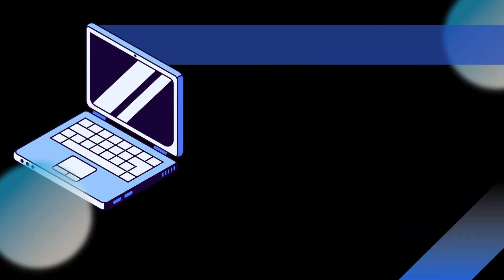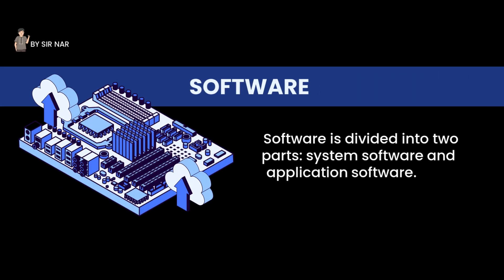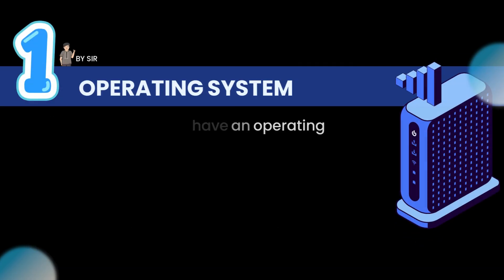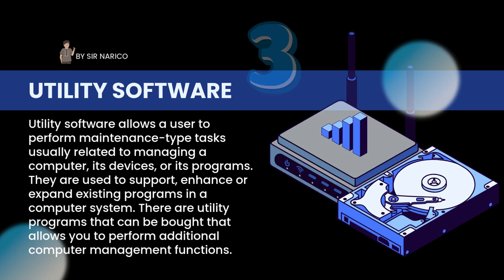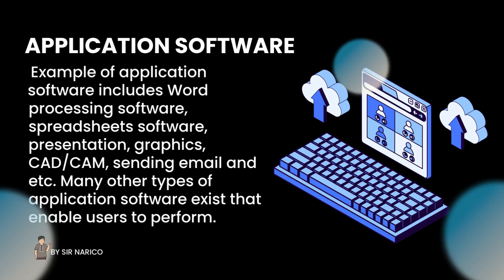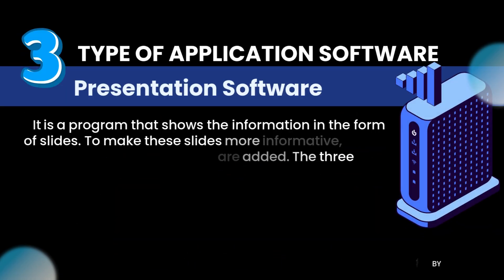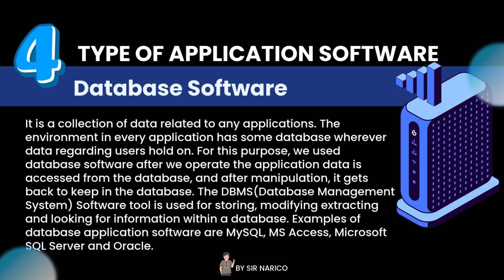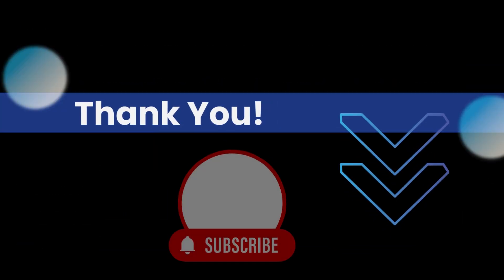Fundamentals of Dynamic Computer Applications & Interactive Graphics|| CREATIVE TECHNOLOGY 7